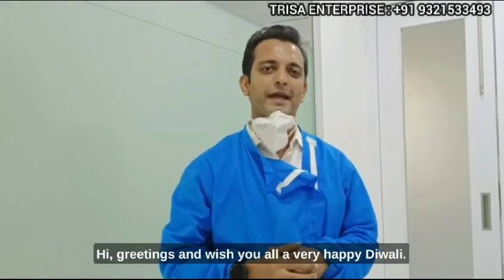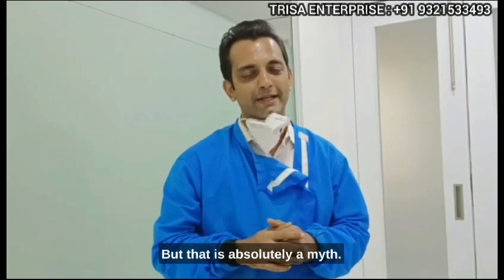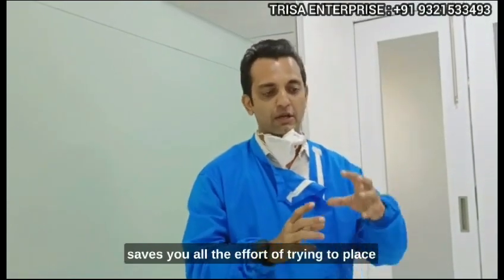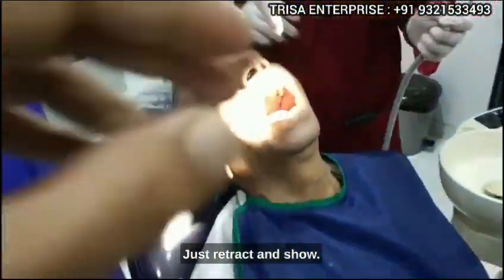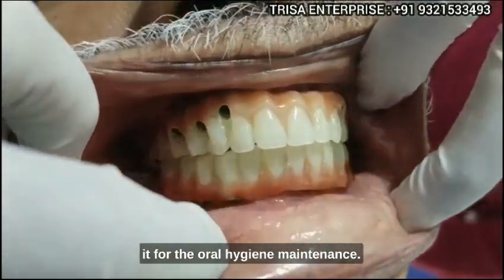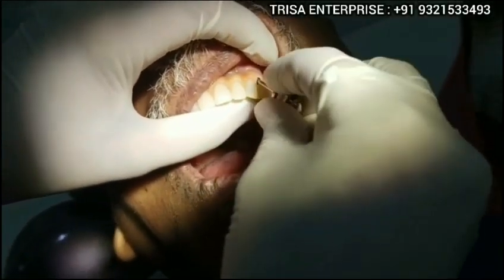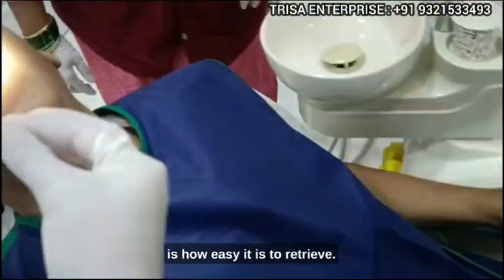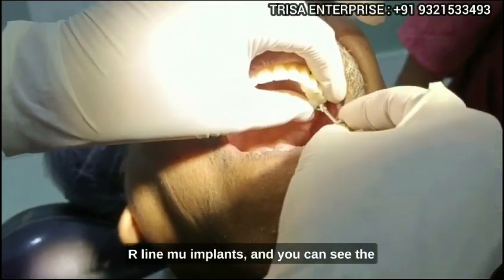RETRIEVABILITY WITH BASAL IMPLANT EXPLAINED BY DR ROHAN VIRANI